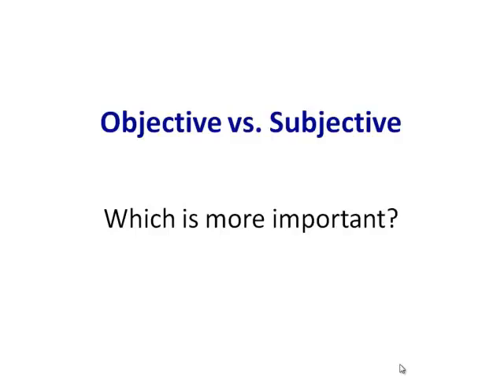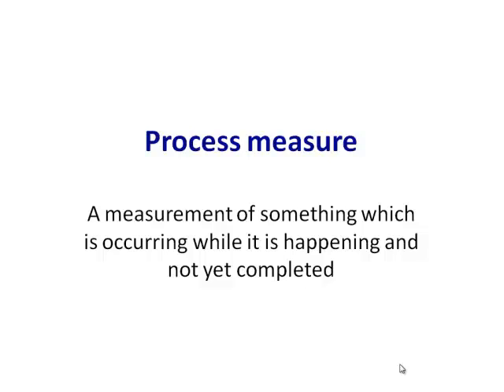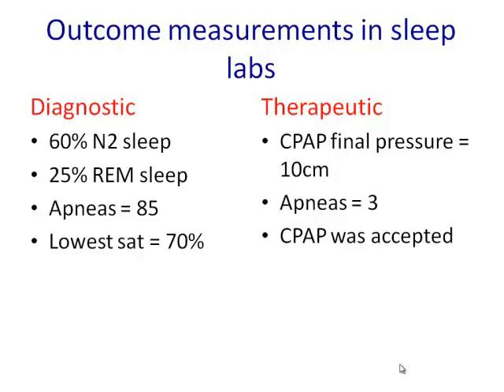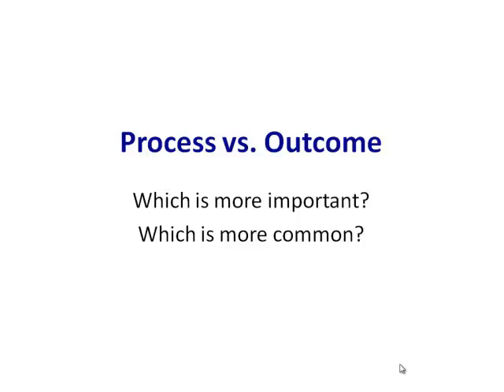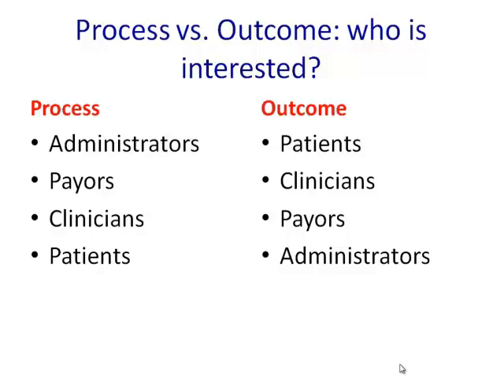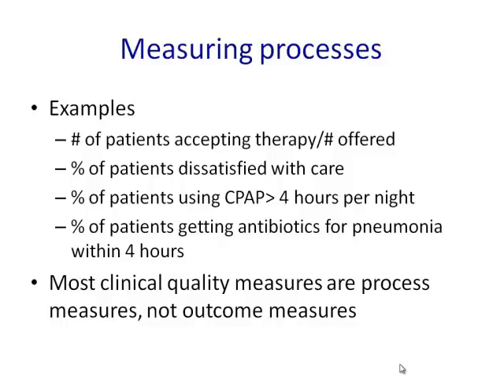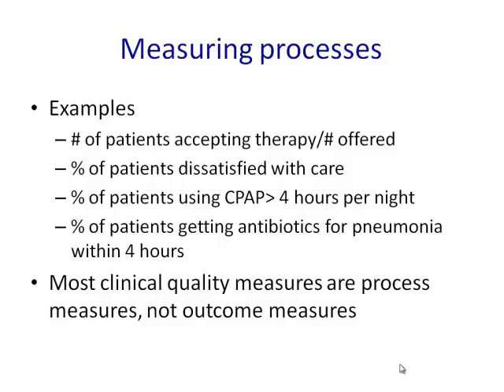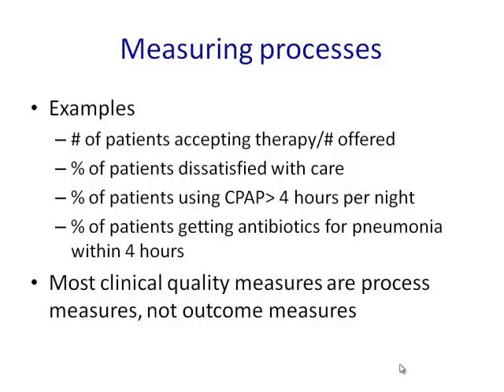Portable Monitoring Process and Outcomes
Charles Atwood, MD discusses the processes and outcomes of portable monitoring